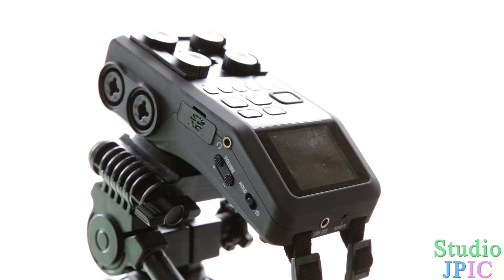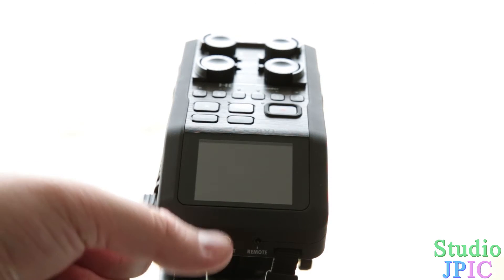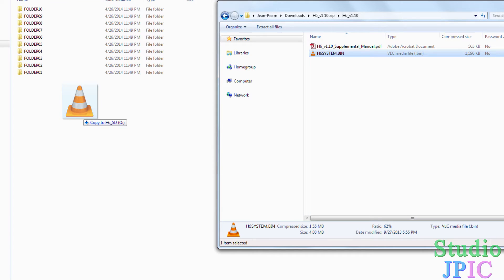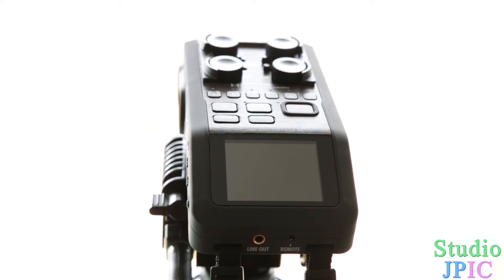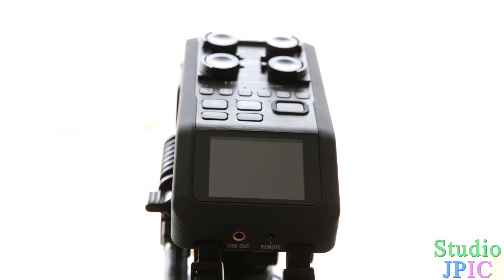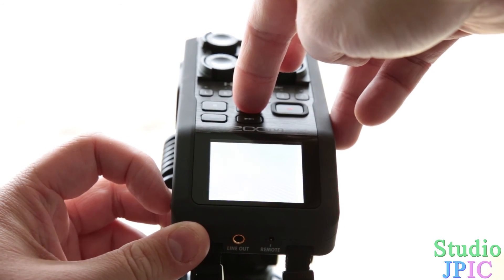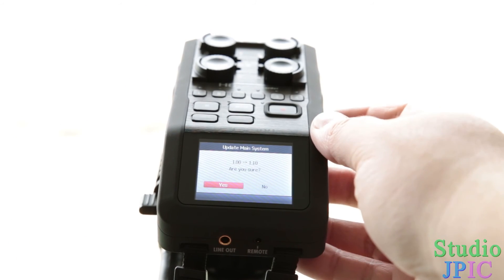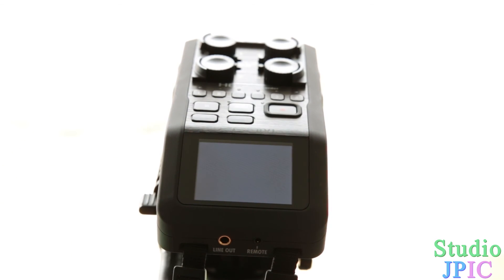Upgrade the Zoom H6 firmware to version 2.00 or 1.10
In this video I show how to upgrade the Zoom H6 firmware.

Version 1.10 brings two new features:

1.    A fix to the SD card test, which allows you to check and make sure your SD cards are working properly.
2.    A volume control for the line out, which allows you to send the audio over to a DSLR or other camera while recording.

Version 2.0 introduces the following new features:

1.    Supported XYH-5 (XY Stereo Mic).
2.    Added MS Matrix function to input 1/2 and 3/4.
3.    Added SOLO mode.
4.    Added sound marker function on starting and stopping recording.
5.    Added monitor function in menu of ‘Lo Cut’ and ‘Comp/Limiter’.
6.    Bug fix: ‘Month’ of Origination Date of BWF format is recorded one month late.

Amazon (US)